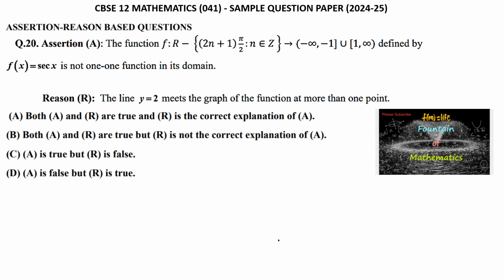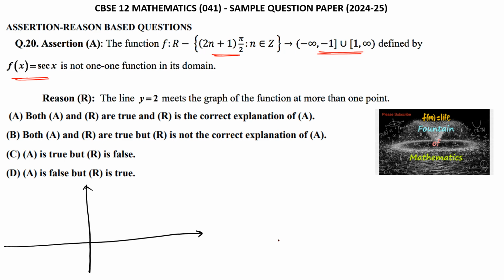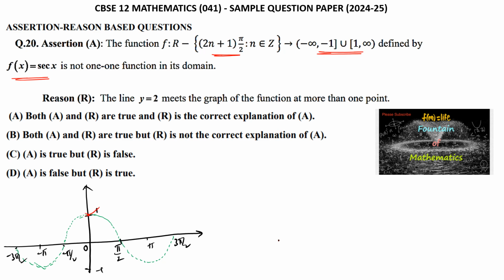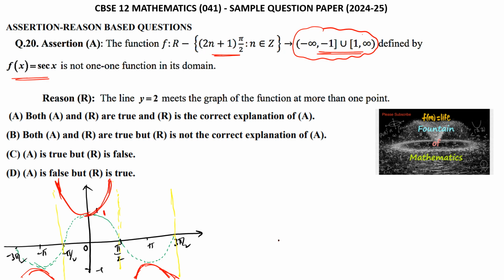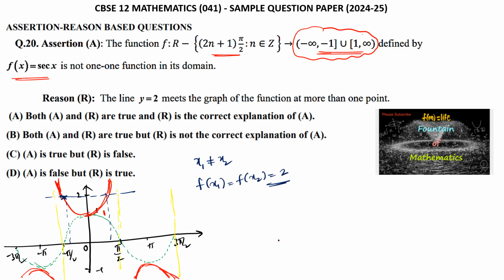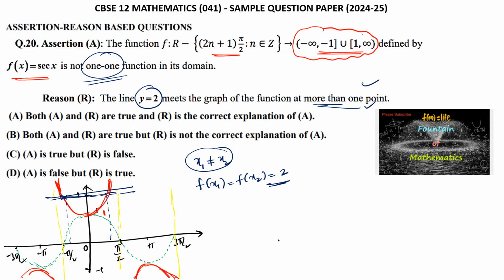Assertion function f:R to (2n+1)pi/2 defined f(x)=sec x is one one CBSE 12 SQP 2025 MCQ|NCERT|Reason